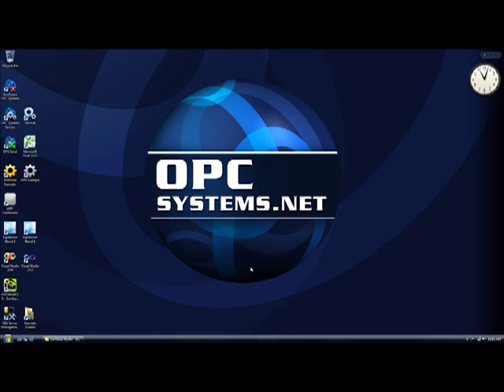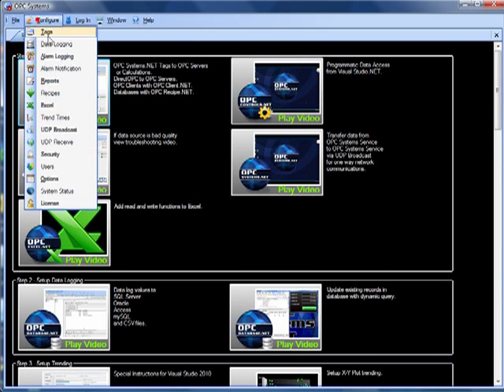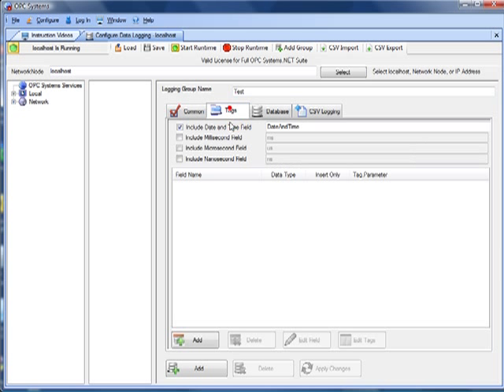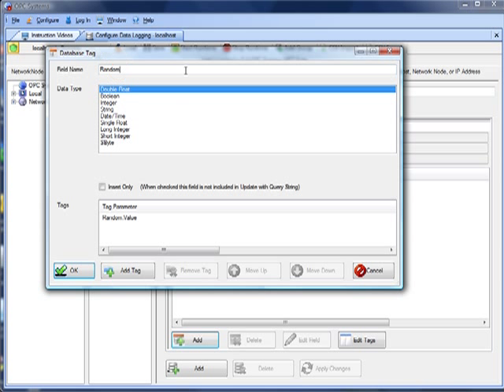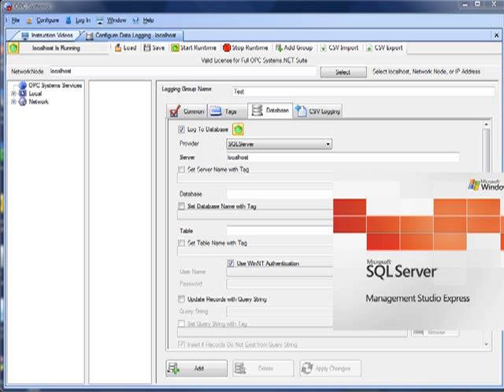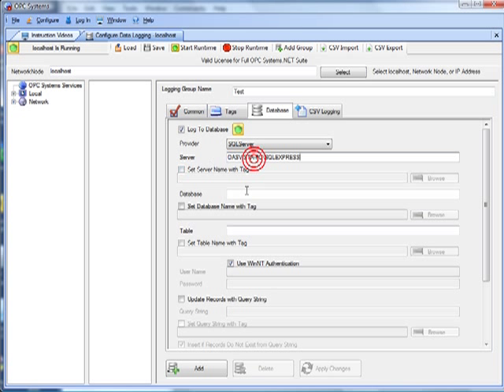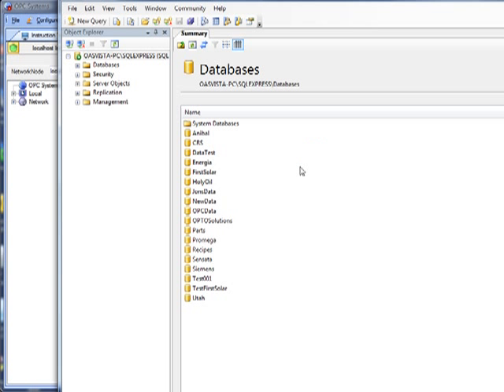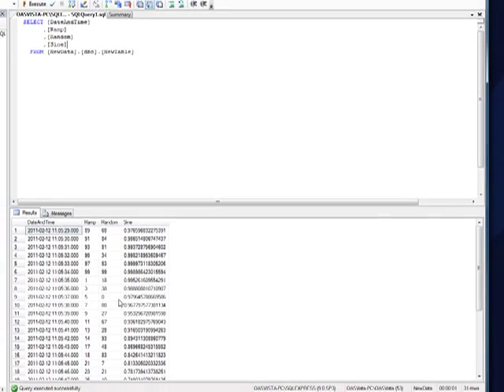Log OPC Data to Databases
How to log data from an OPC Server to SQL Server, Oracle, Access, mySQL, and CSV files.